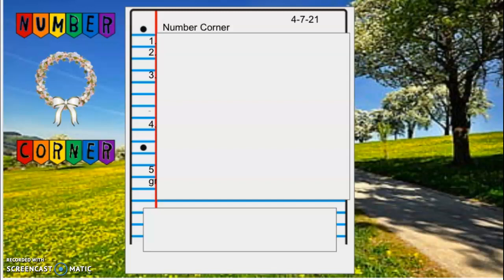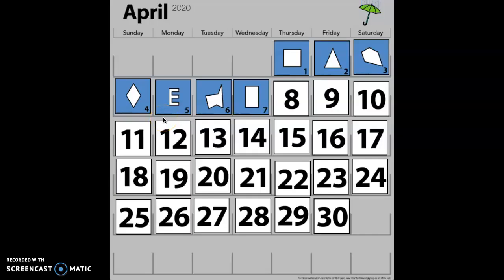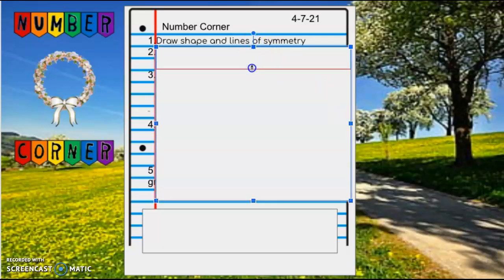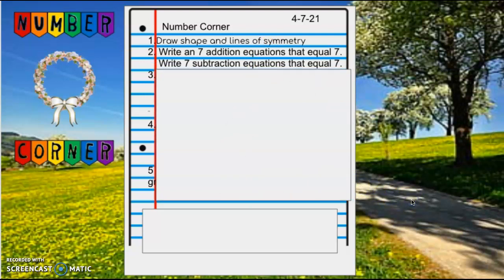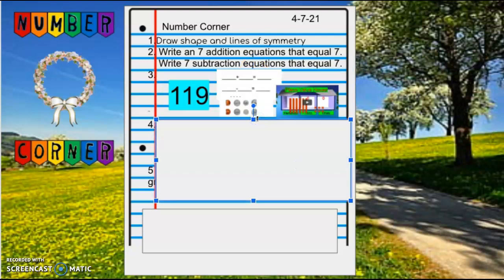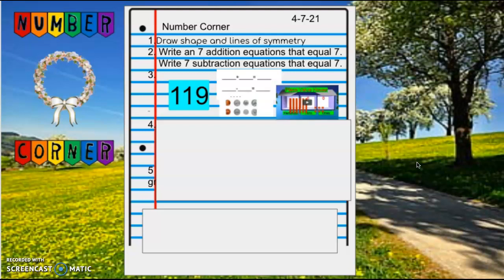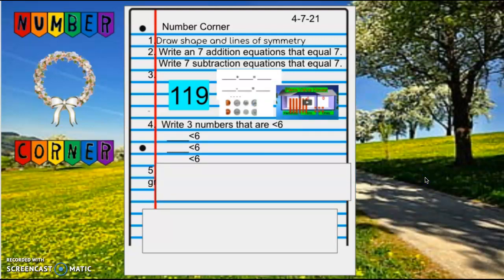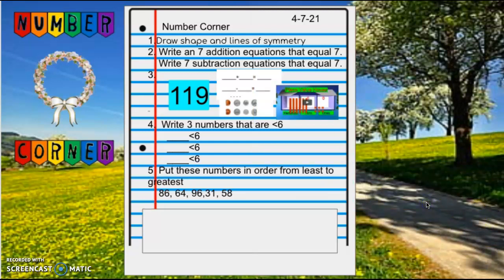April 7th, 2021 NC